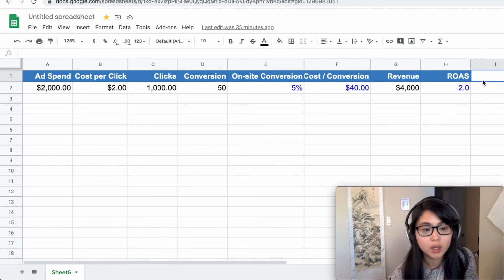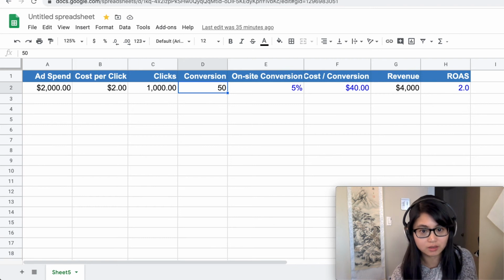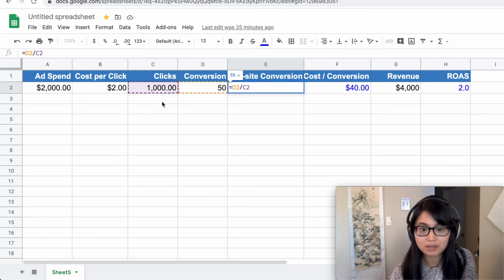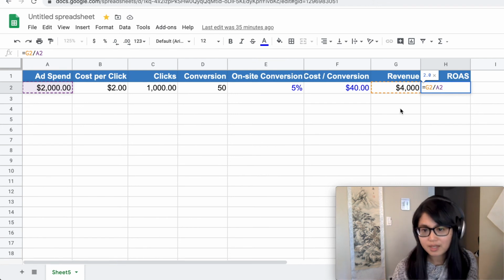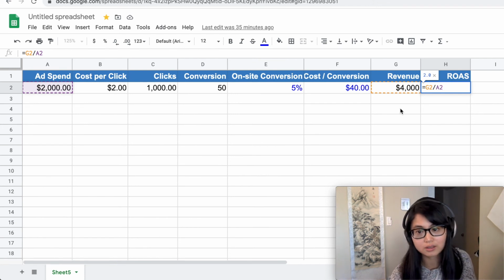What Digital Advertising Metrics to Track?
Wondering if your paid campaigns are working? What metrics should you be tracking when analyzing your paid campaigns on Google, Facebook or LinkedIn?

In this video, I'll share 4 key metrics you should be tracking for your campaigns. I'll also show you how to put all the numbers together on a Google Sheet to analyze the results.

👉 If you need help growing your business, check out my ad agency Dreamcode Studios